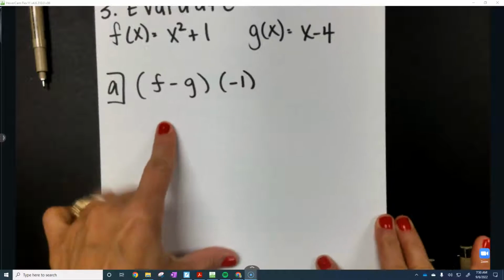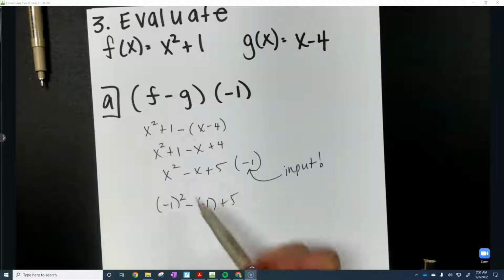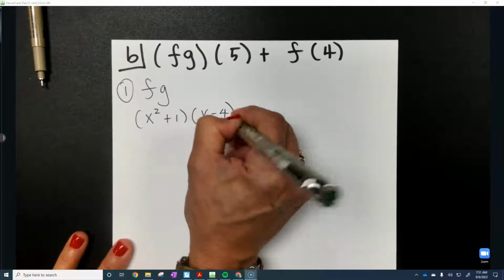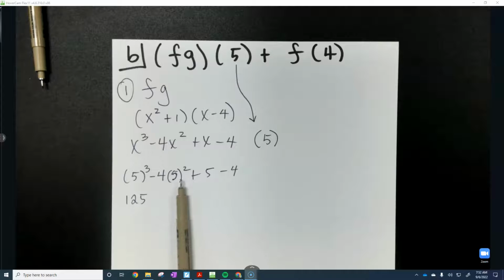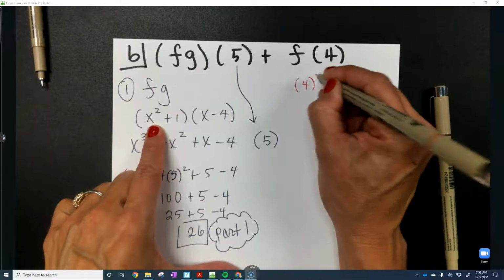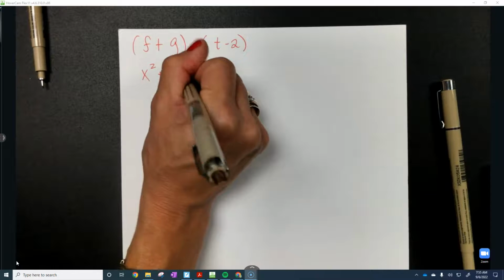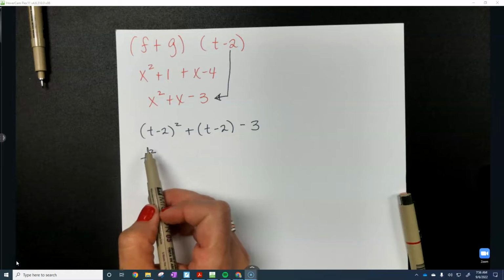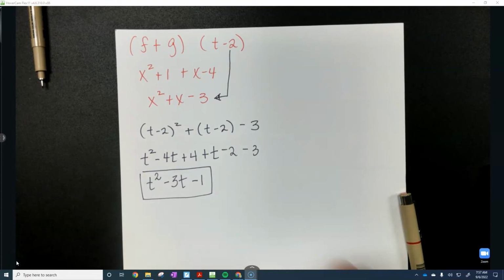Function Operations Part III